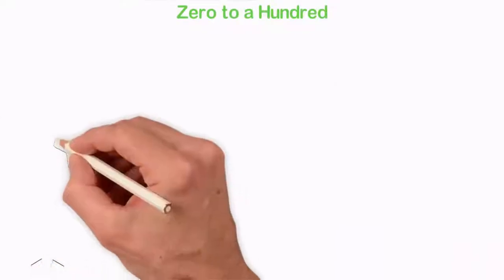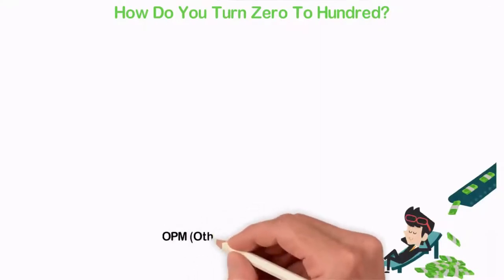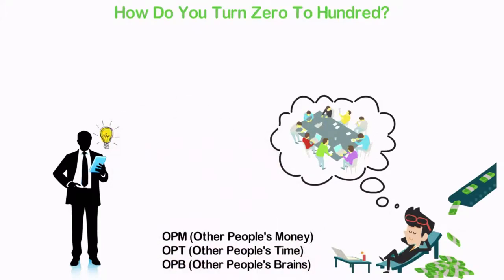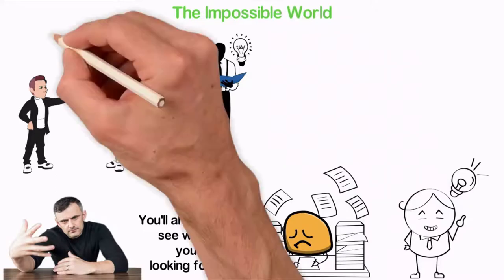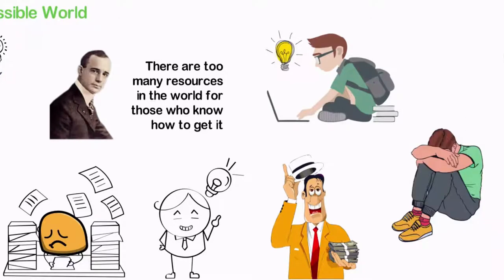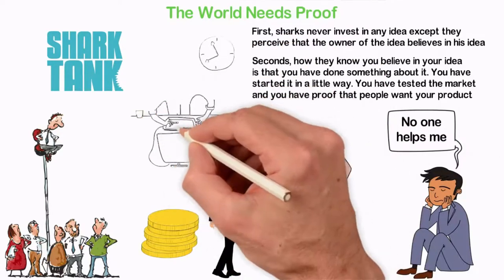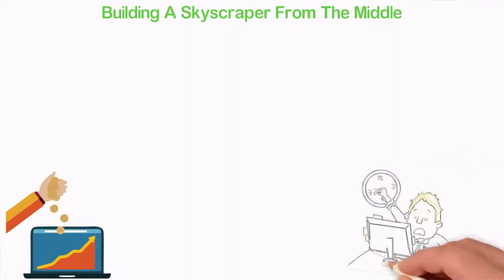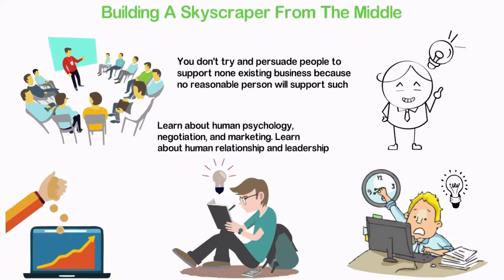How to Start a business without having money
This video is including the details of How to Start a business without having money

💲How to start a online business
💲Online business